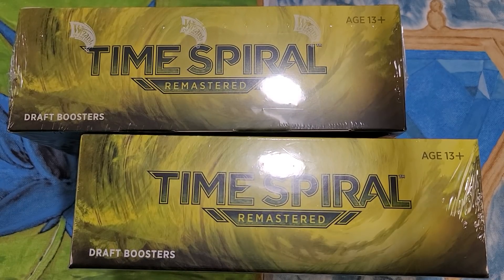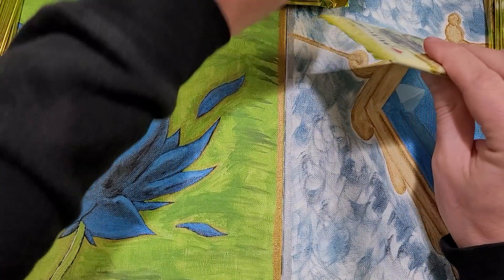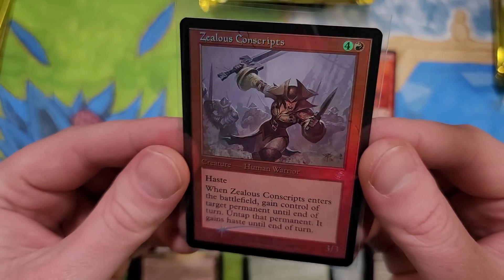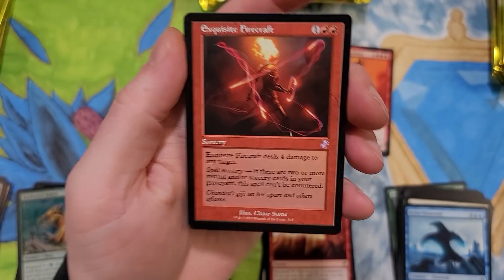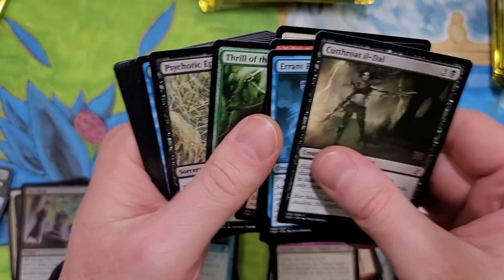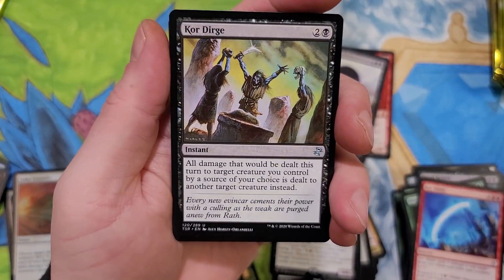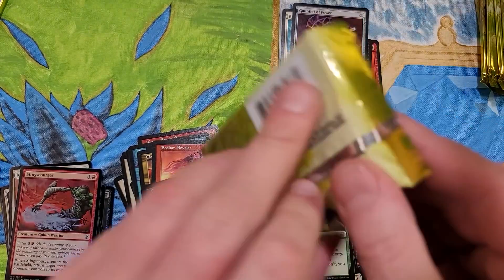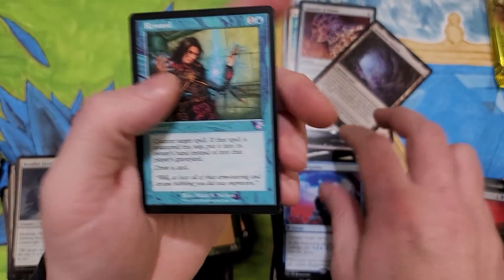Major Difference Made in Belgium and US Time Spiral Remastered Boxes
One huge difference between Made in USA and Made in BELGIUM.  Comparing the two different Time Spiral Remastered Booster Boxes.

By hitting the bell icon and selecting "receive all notifications" you are guaranteed to be one of the first to watch my latest videos.